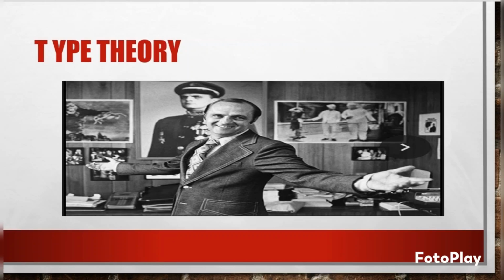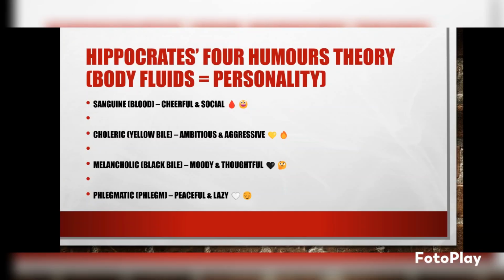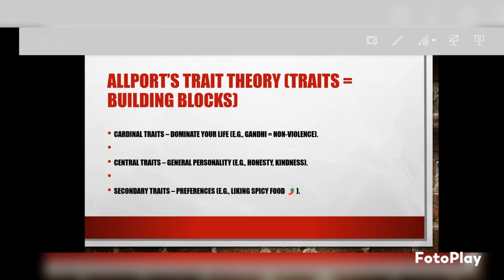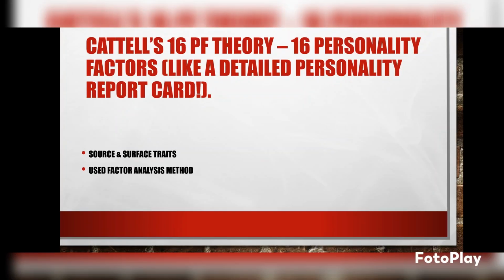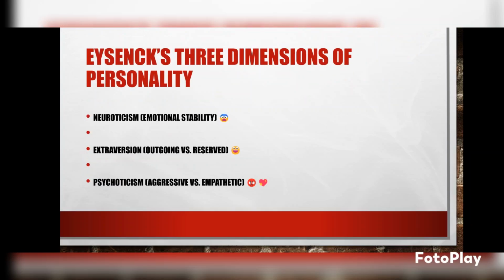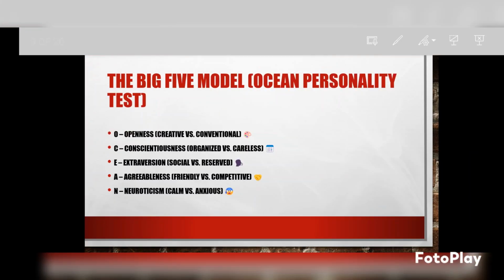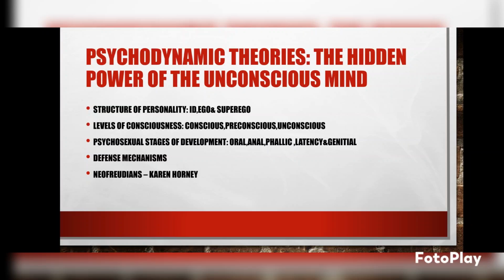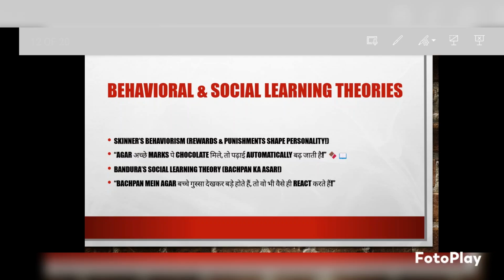"Personality Theories Made Easy! 🚀 Quick Revision + Expected Questions | Class 12 CBSE Psychology"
Title: Personality Theories – Exam Revision in One Shot! | Class 12 CBSE Psychology

Description:
🚀 Ace Your Psychology Exam! This video covers Personality Theories from Class 12 CBSE Chapter 2 (Self & Personality) in a quick, engaging, and exam-focused way. Perfect for last-minute revision before your Board Exam on 4th April!

📌 What’s Inside?
✅ Type & Trait Theories (Sheldon, Jung, Allport, Cattell, Eysenck, Big Five)
✅ Psychoanalytic Theory (Freud – Id, Ego, Superego & Defense Mechanisms)
✅ Humanistic Approach (Maslow & Rogers – Self-Actualization & Real vs. Ideal Self)

✅ Behavioral & Social Learning Theories (Skinner & Bandura)
✅ Criticism of All Theories + Exam-Oriented Assumptions
✅ Competency-Based & Application Questions Based on CBSE Pattern

Important Questions Included – Be Exam-Ready!